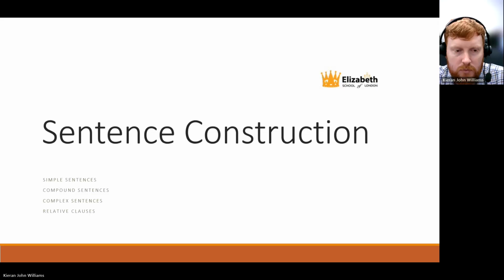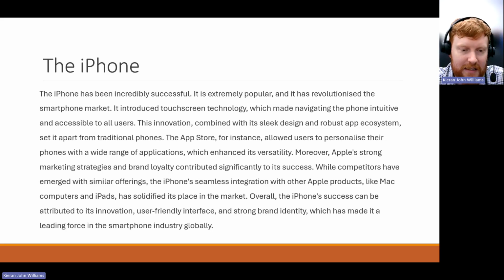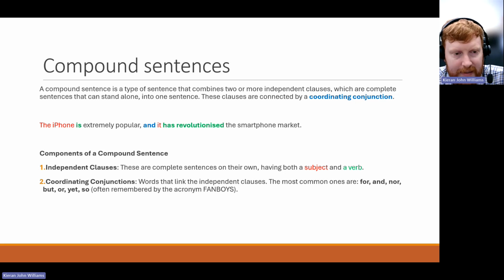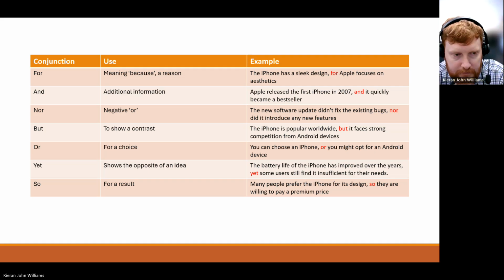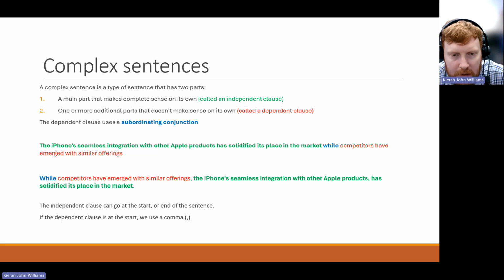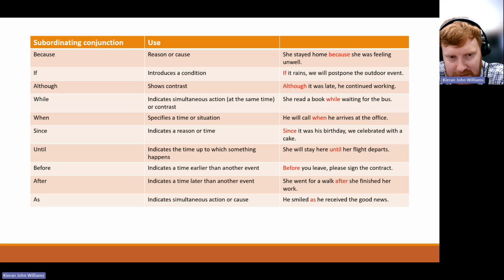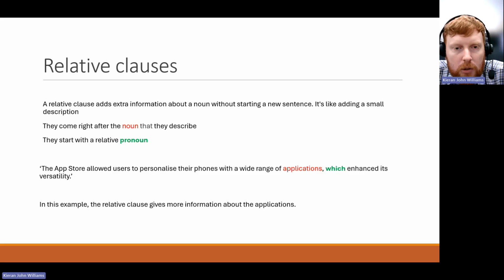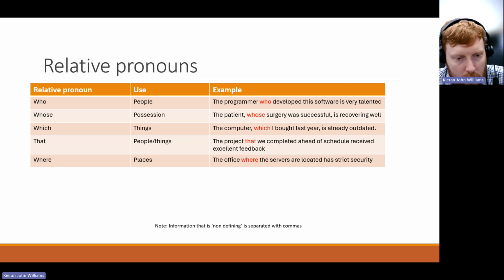Sentence Construction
Enhance Your Sentence Structure with Kieran | Writing Skills

Take your writing to the next level with Kieran! This class is designed for intermediate students who want to refine their sentence structure for clearer, more impactful communication.

📚 What You'll Learn:
- Complex sentence structures and their uses.
- Avoiding redundancy and improving sentence variety.
- Practical tips to polish your writing.

💡 Perfect for students, professionals, and anyone aiming to elevate their writing!